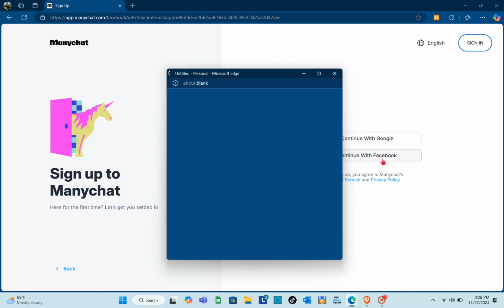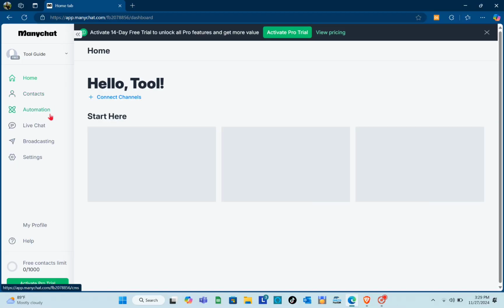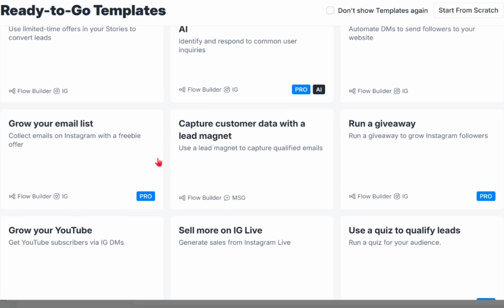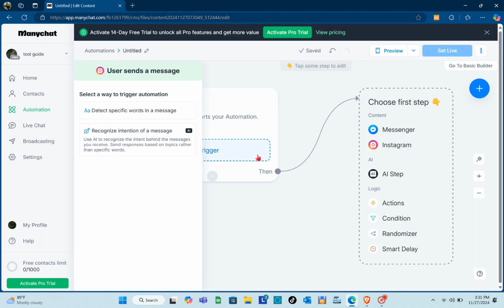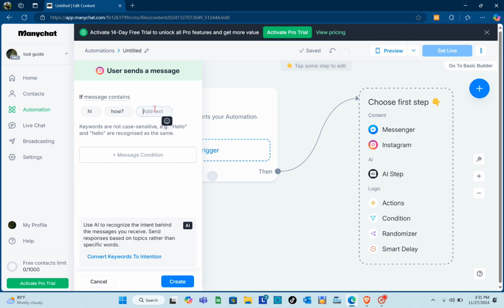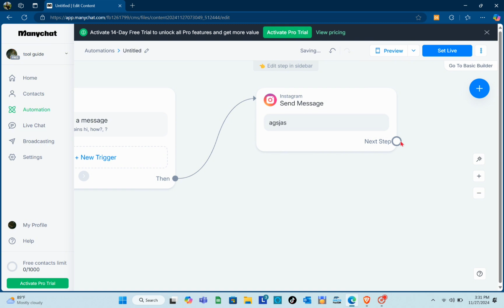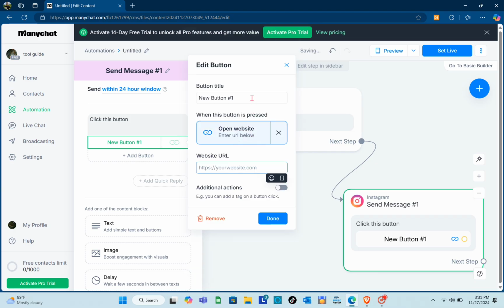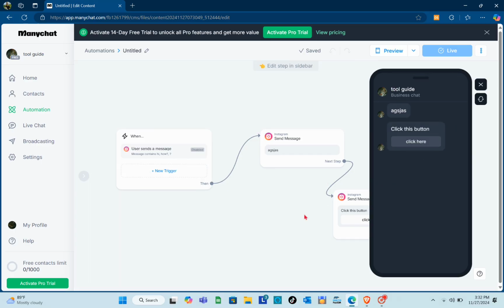How To Setup Automated Responses On Instagram Direct Messages (Best Method)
Learn how to set up automated responses on Instagram Direct Messages with the best method in this video tutorial. Save time and improve your customer service!